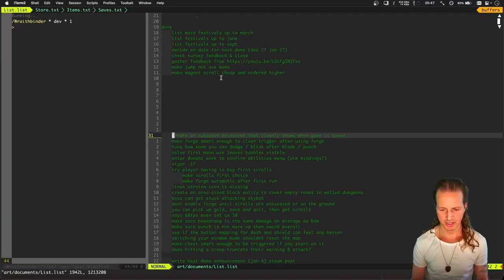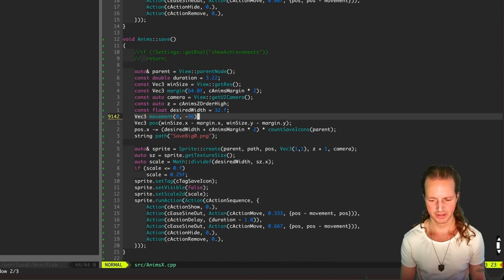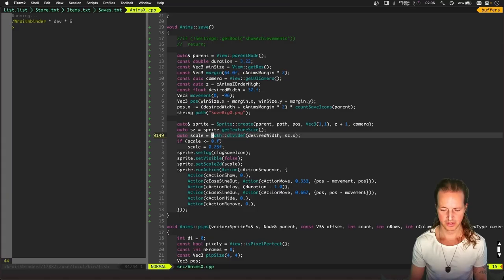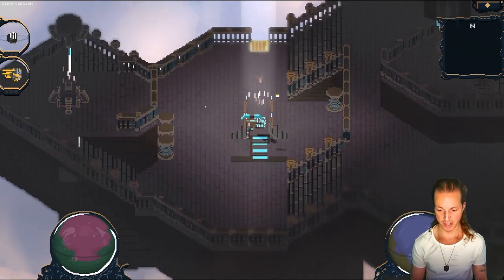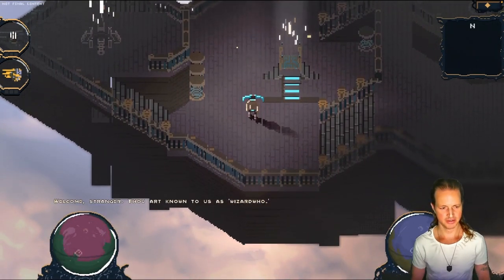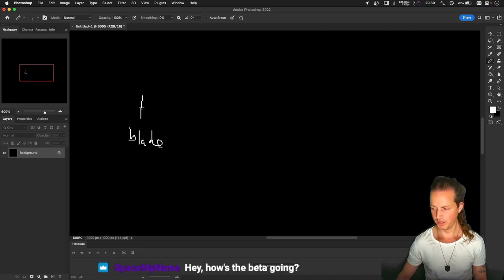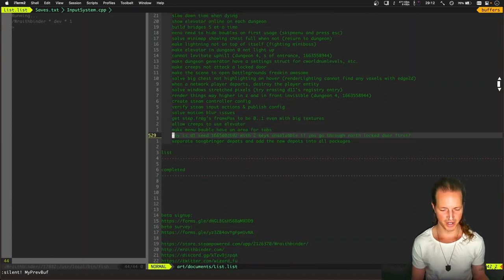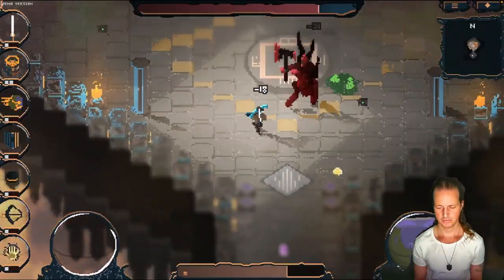How Much Beta Feedback Can I Do?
Wraithbinder is an Action Roguelite game with Metroidvania elements. Play offline solo, online co-op or PVP. It is being developed by Wizard Fu, the one-person game development studio that brought you the Zelda-like game Songbringer.